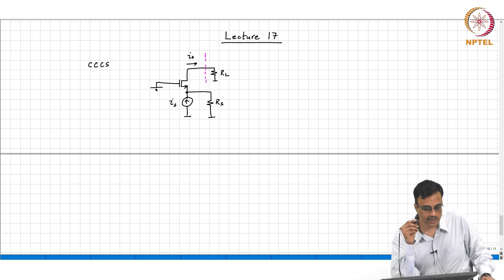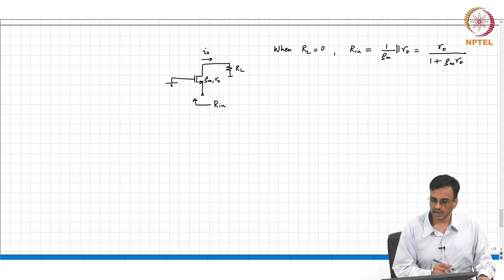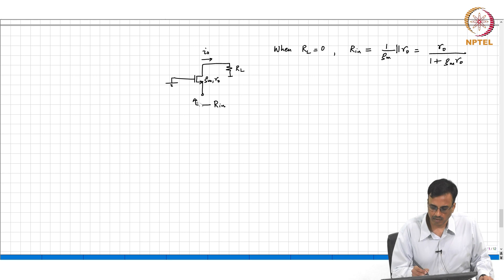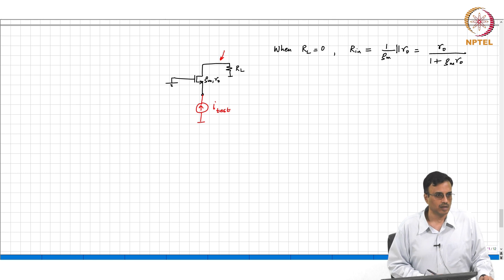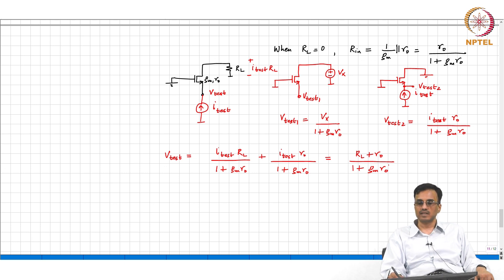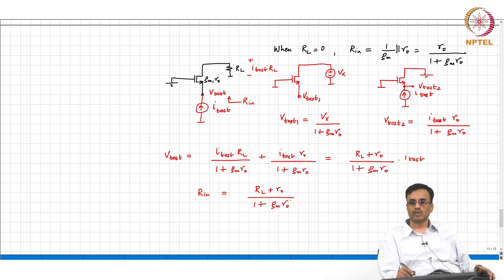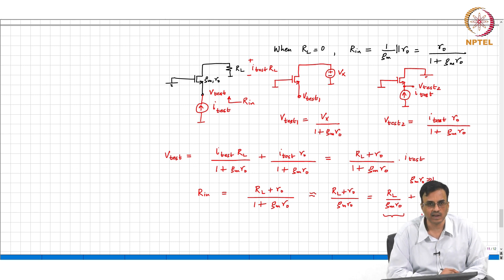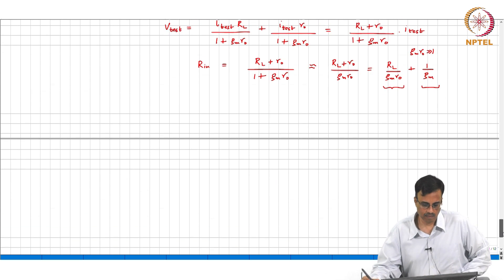Effect of Finite Output Resistance on the Basic Building Block Part 3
Effect of finite output resistance on the basic building blocks